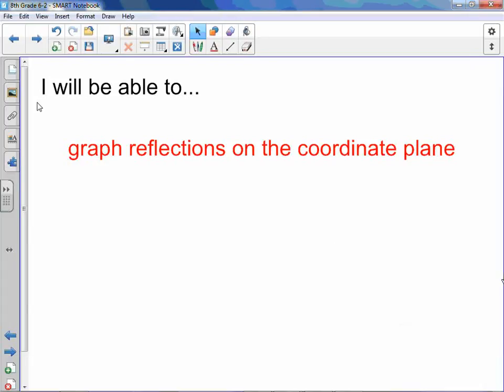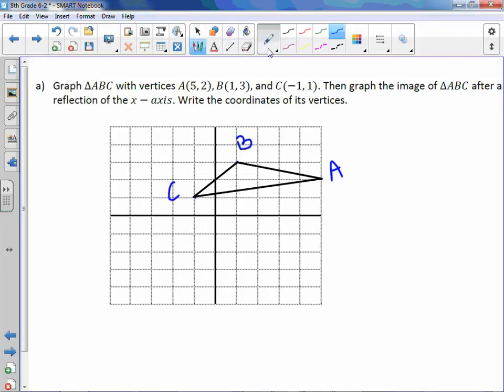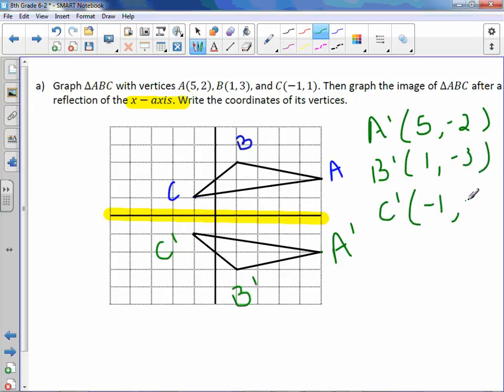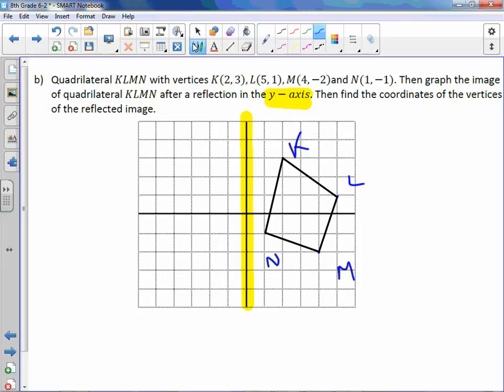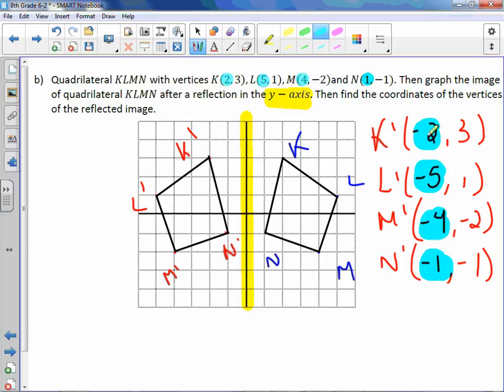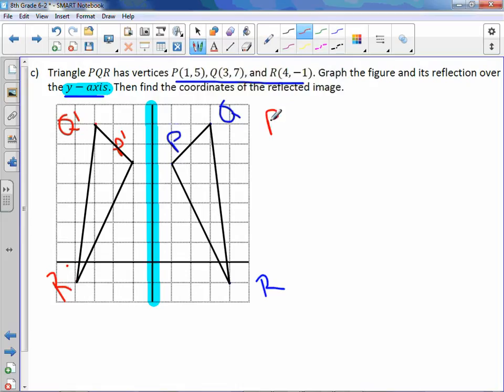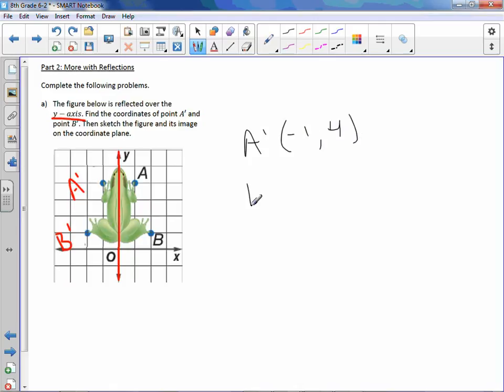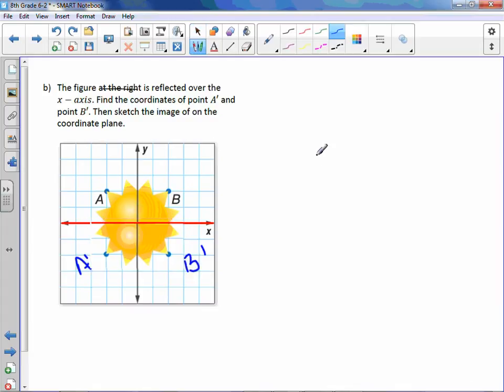8th Grade 6-2: Reflections